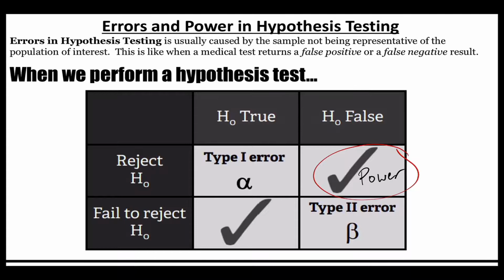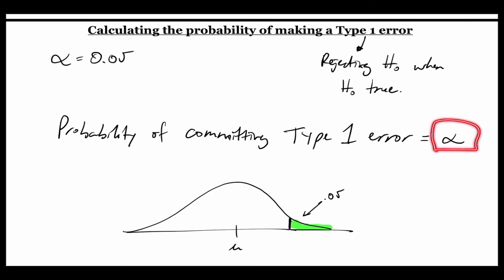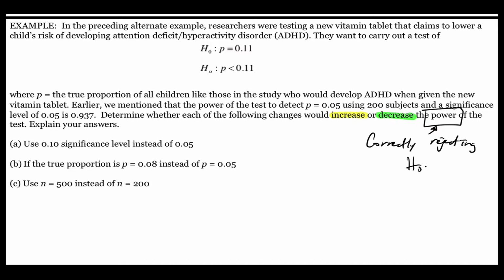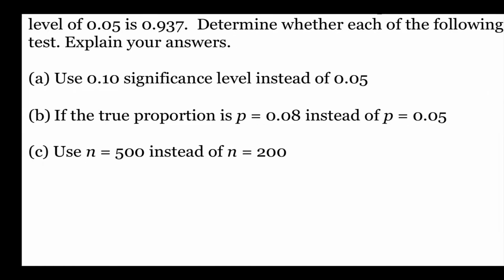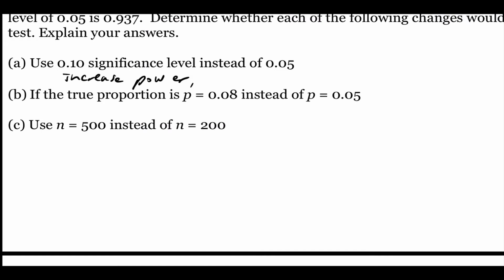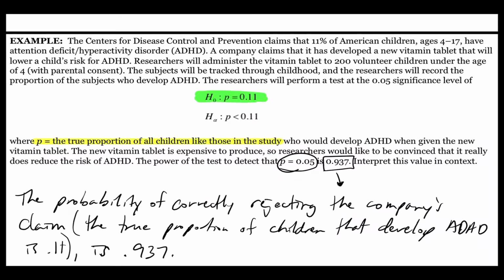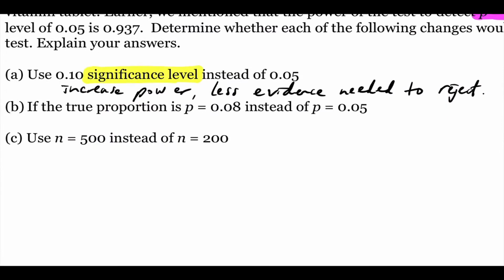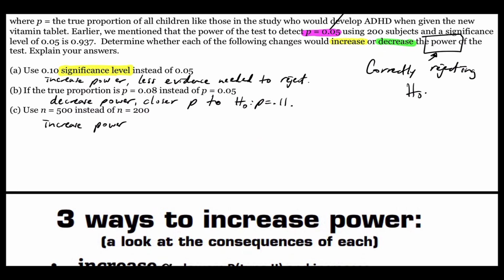2/28/22 - Errors and Power in Hypothesis Testing (Part 2)